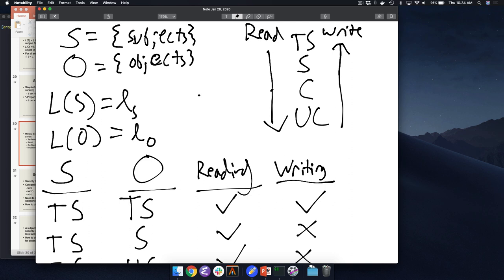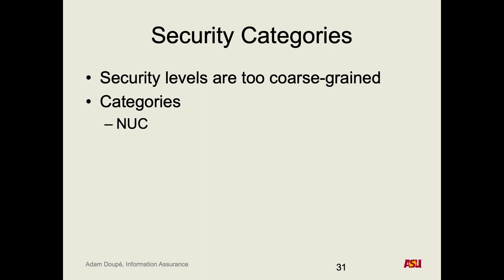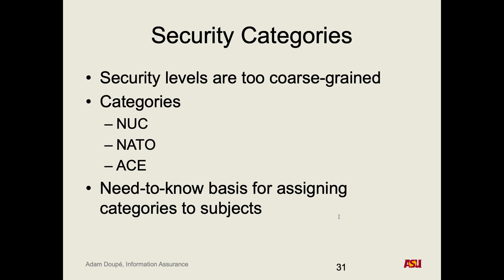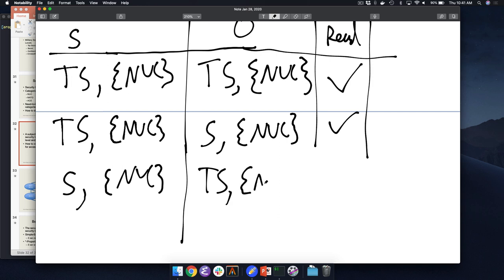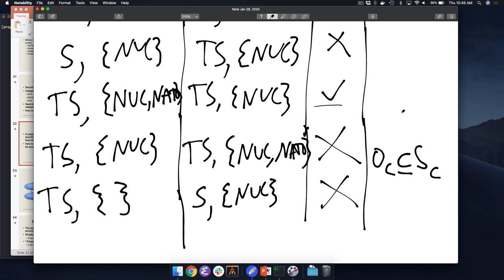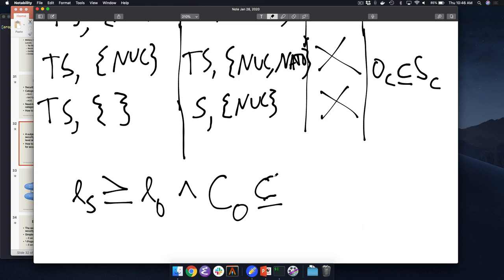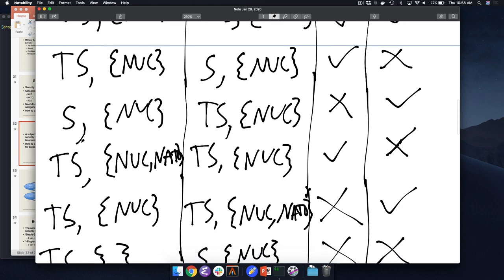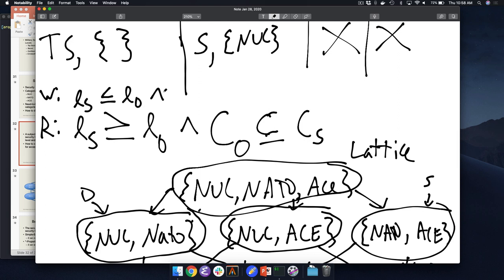CSE 365 S20: 1-30-20 "Access Control pt. 3 and Cryptography pt. 1"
Recorded lecture for CSE 365 S20 on 1-30-20. We covered the Bell-LaPadula model, RBAC, ABAC. We also covered Cryptography terminology and cryptosystems.